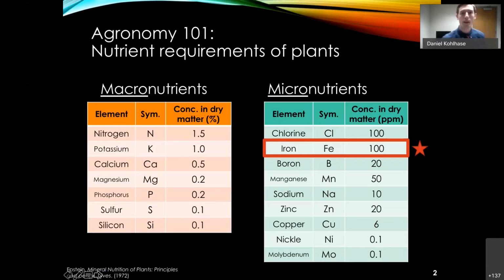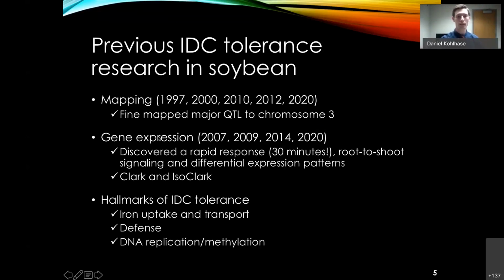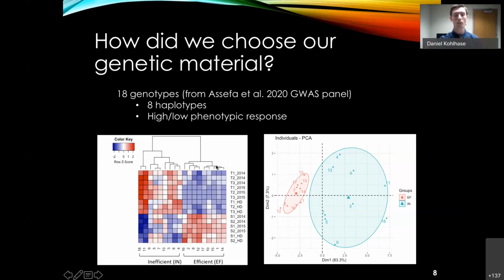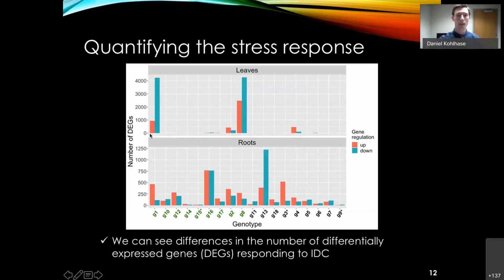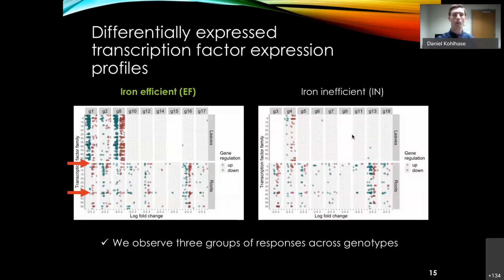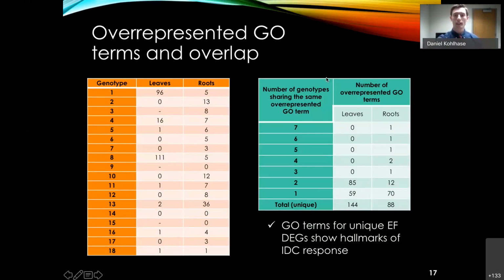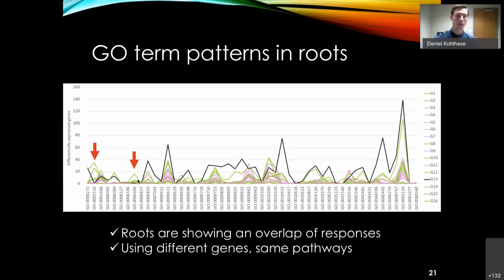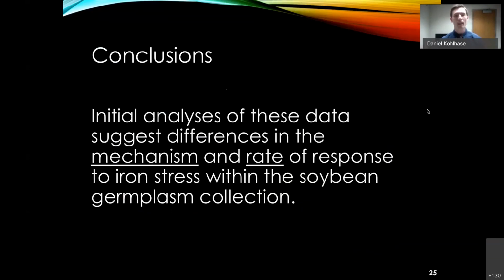Daniel Kohlhase - 2021 R. F. Baker Plant Breeding Symposium